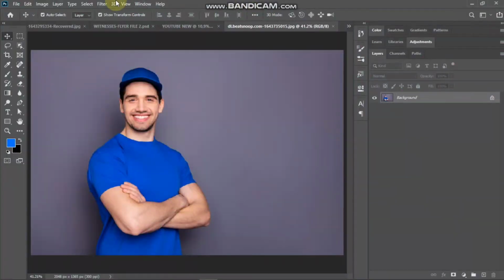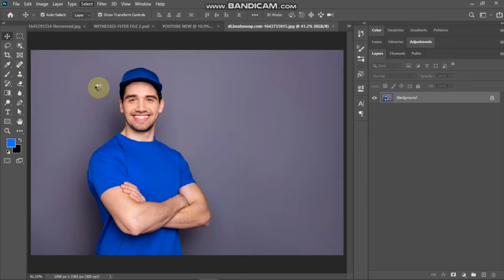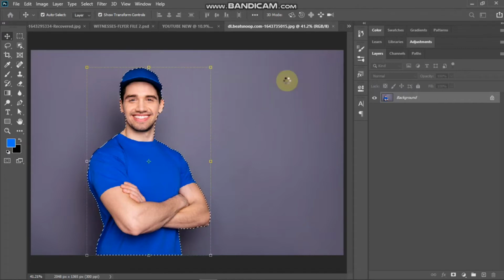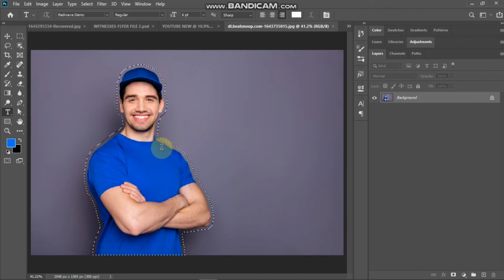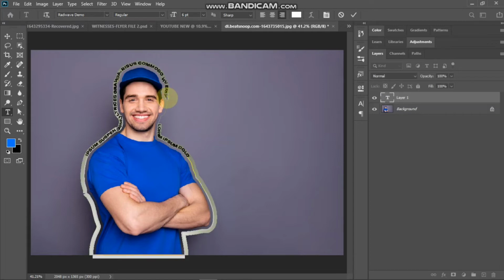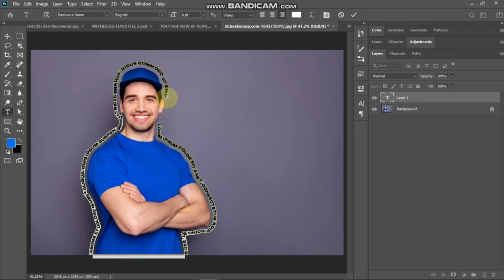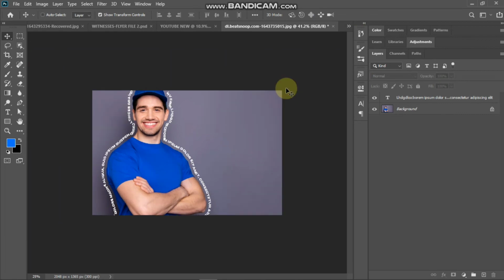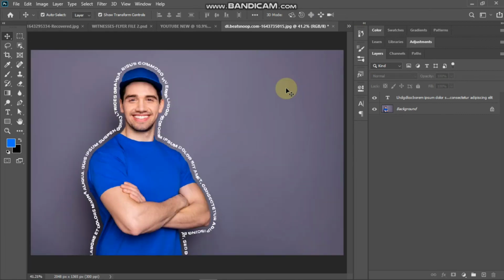HOW TO WRAP TEXT AROUND OBJECTS IN PHOTOSHOP